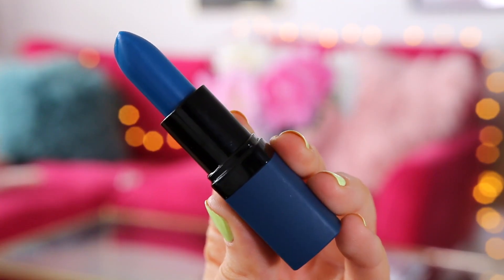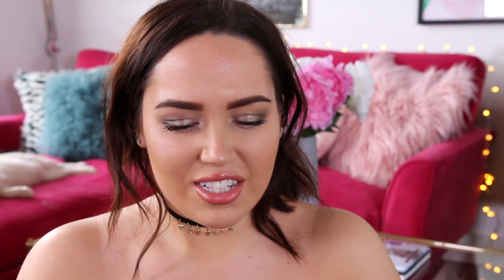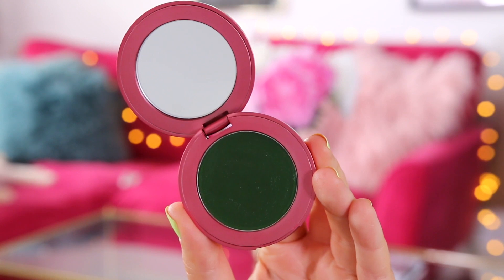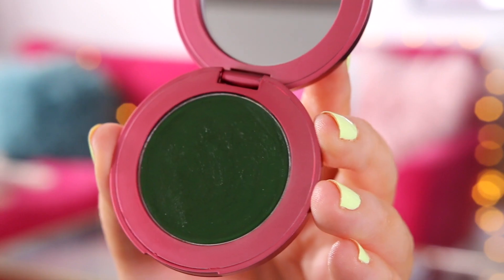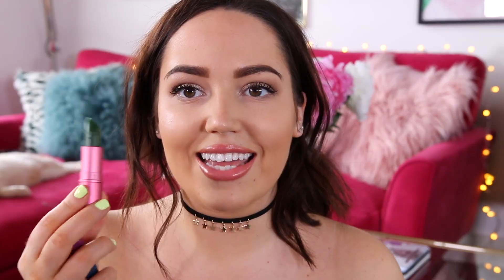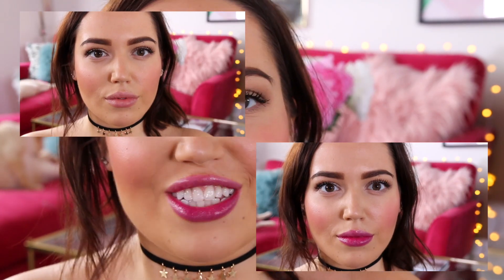TESTING COLOUR CHANGING MAKEUP 😳 Does It REALLY Work?!